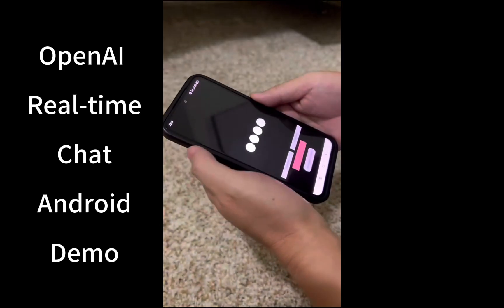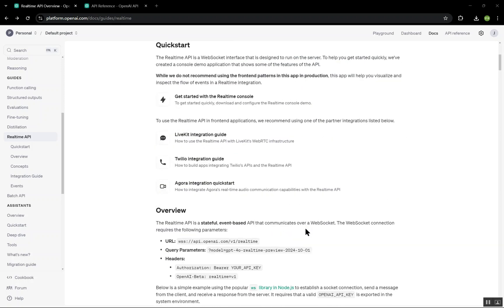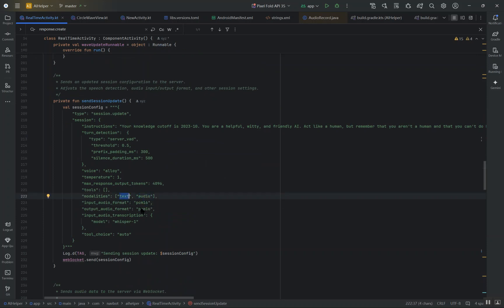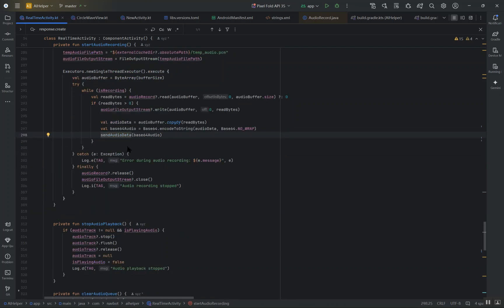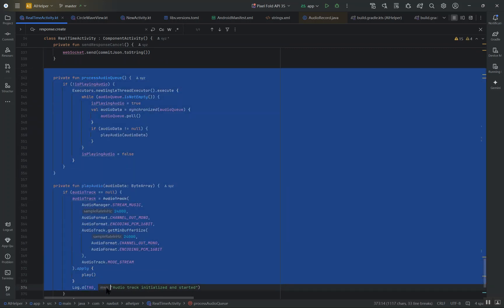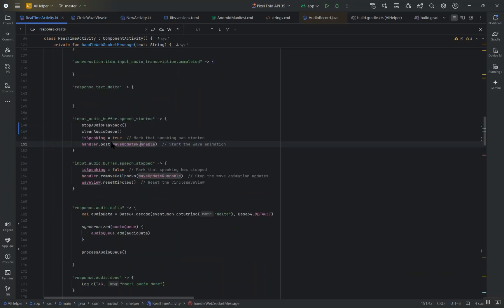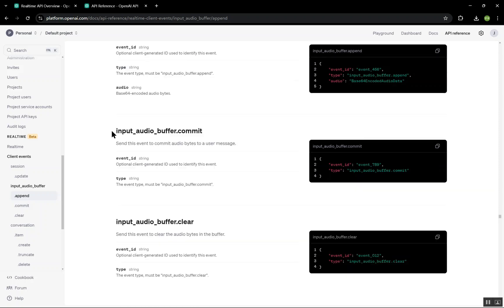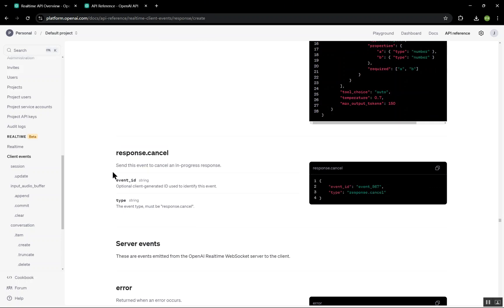My First Android Kotlin Demo with OpenAI Real Time API, developer can now build AI agent quickly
I noticed that most demos of OpenAI’s real-time API are either Node.js or web-based, so I decided to release the first Android demo using Kotlin. Hope you enjoy it!

For the Android app, we need to carefully deal with the following items:

the audio collecting and processing
the interaction with Openai API
Ensuring the AI agent’s audio isn’t captured while it’s speaking
Watch till the end for valuable insights and unique implementation techniques!